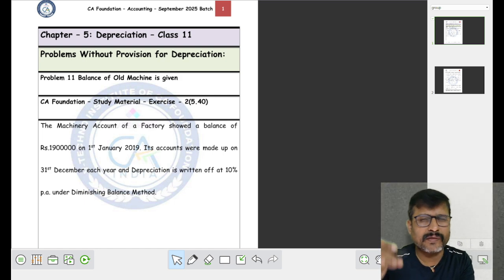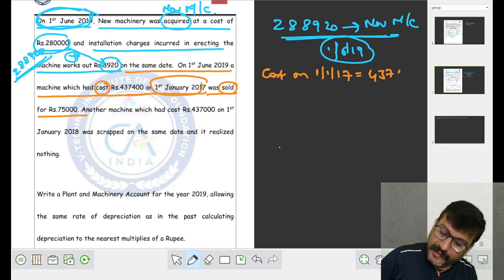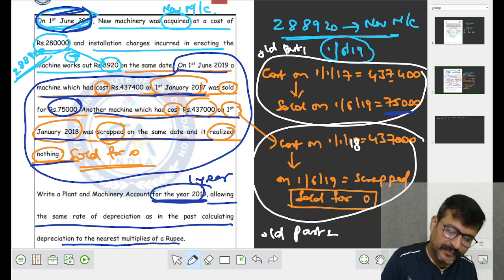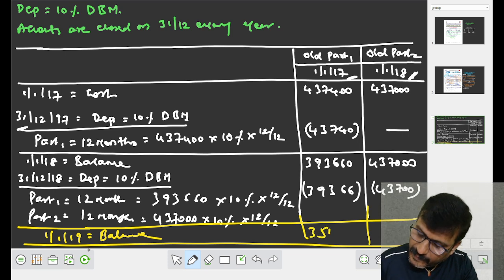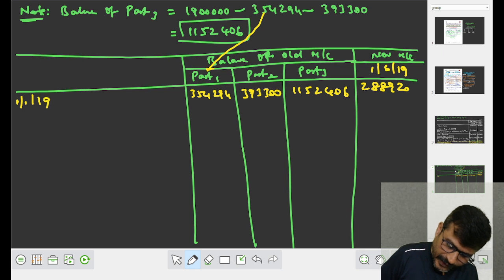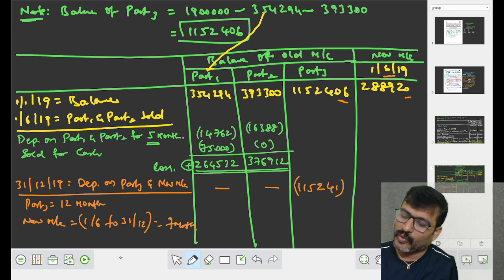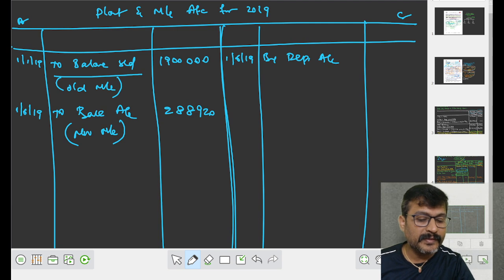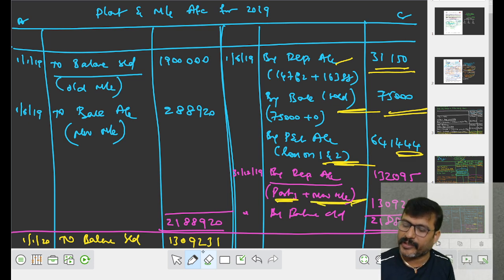CA Foundation Depreciation Class 11 (When the balance of old machine is given)*****